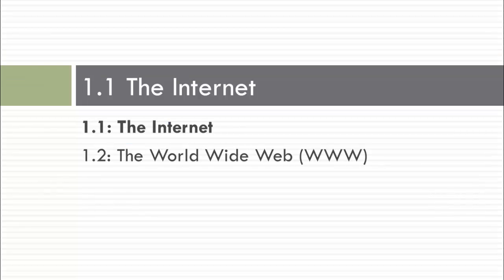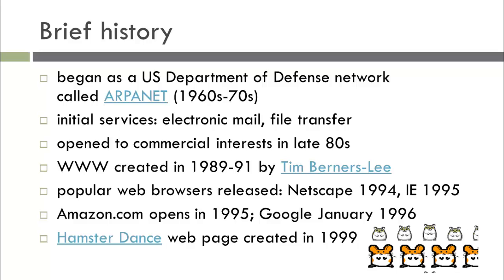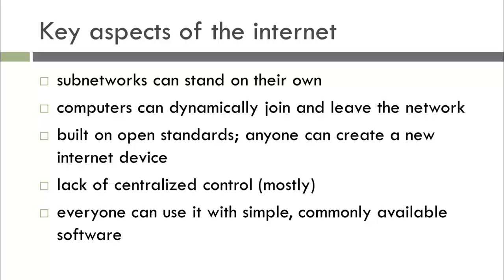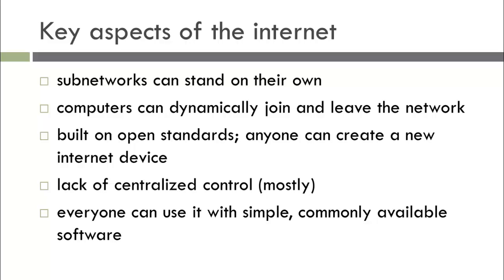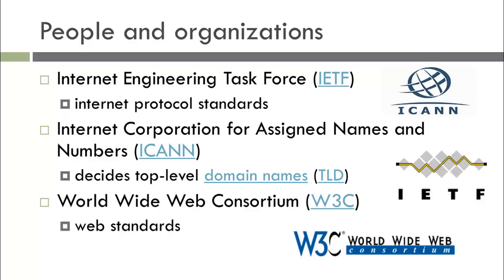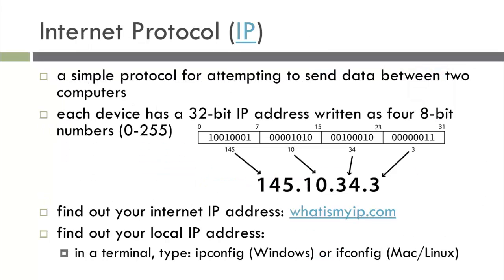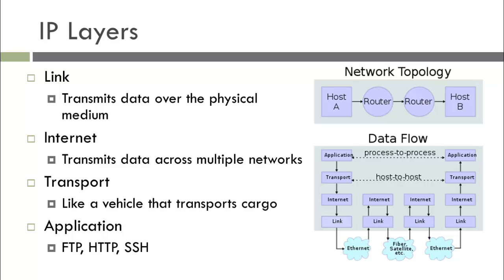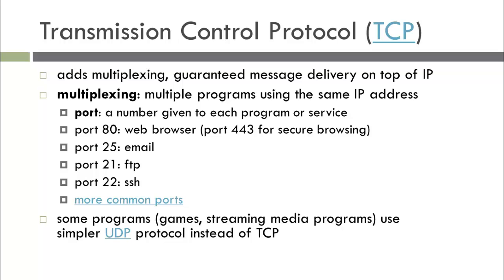Lecture 1.1: The Internet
Describes what the internet is